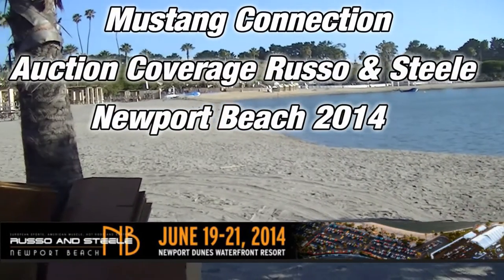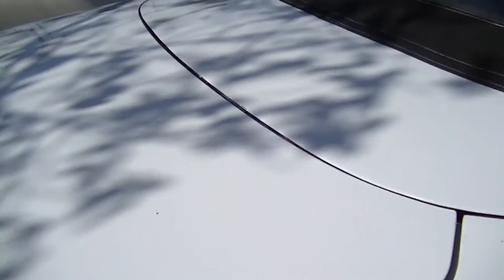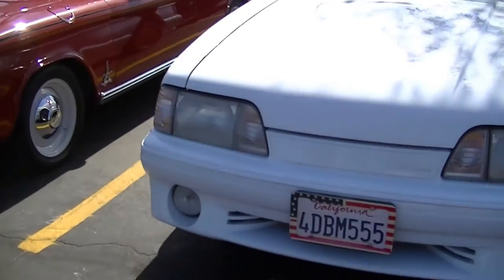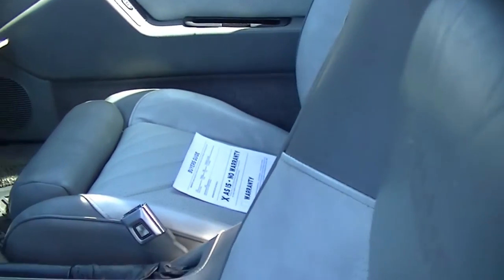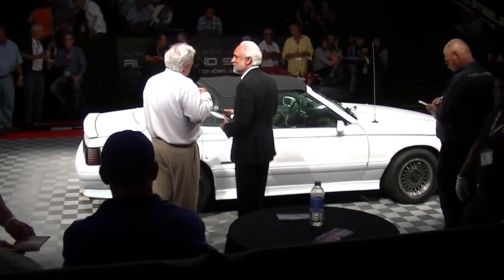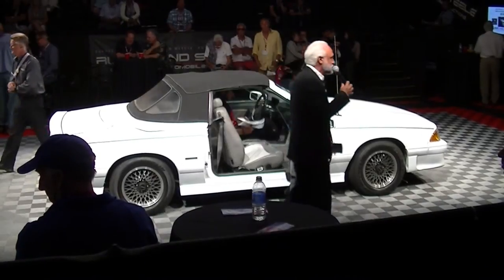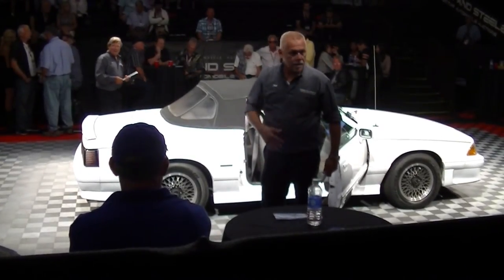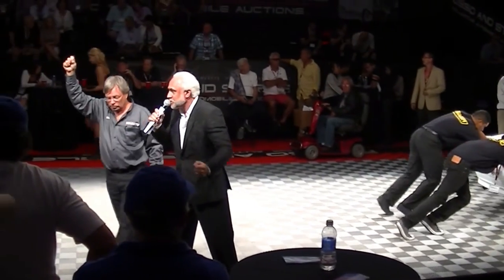SOLD! 1988 ASC/McLaren Mustang Auction Russo and Steele Newport Beach 2014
1988 ASC/McLaren Mustang goes to Auction at Russo and Steele Newport Beach 2014. A quick overview and then the actual coverage of the car crossing the auction block.  These fox body Mustangs were converted from notchbacks to become 2 seat convertibles. This example had just over 50k original miles.